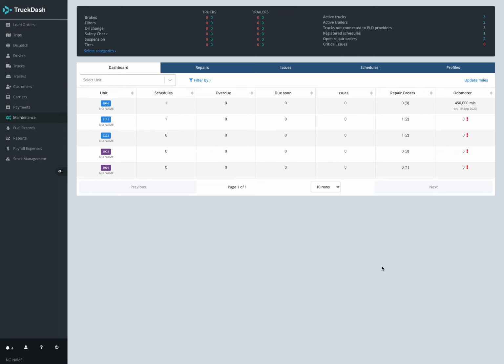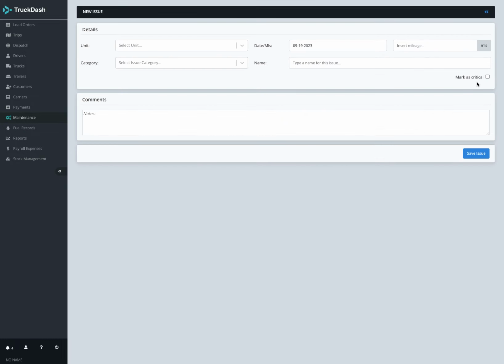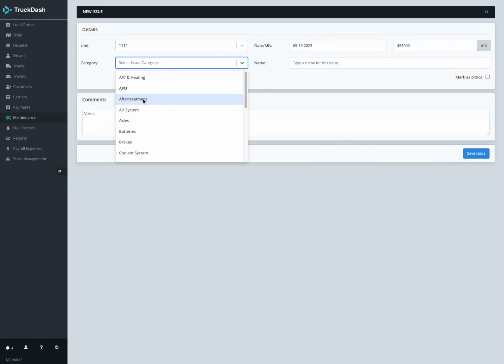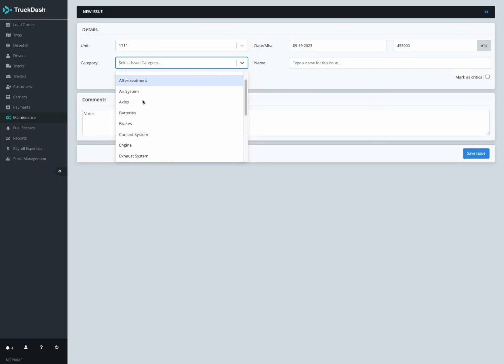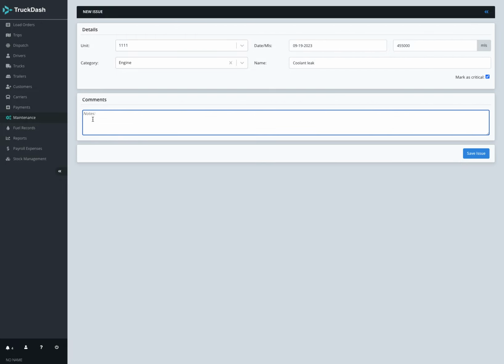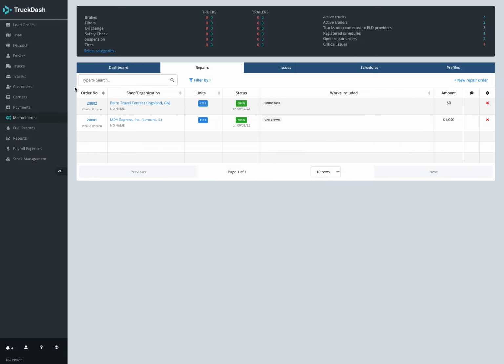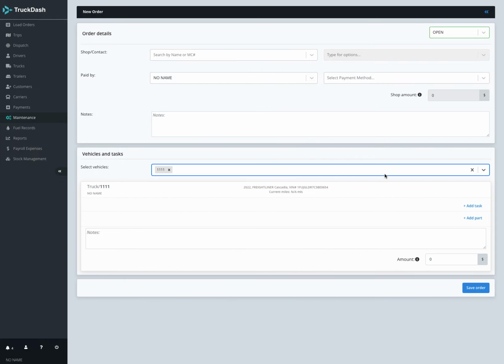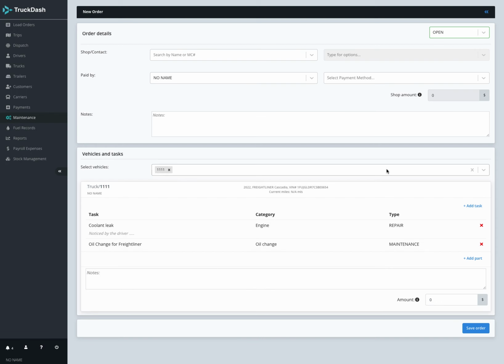Maintenance Issue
Add and manage repair or maintenance issues